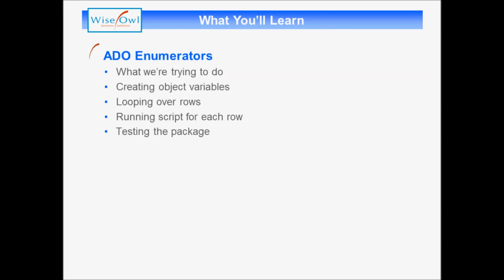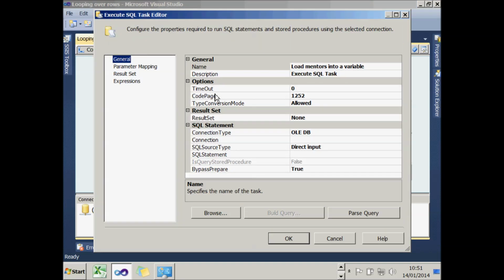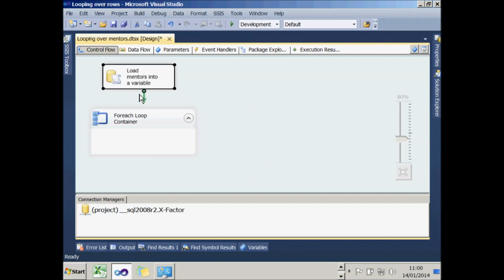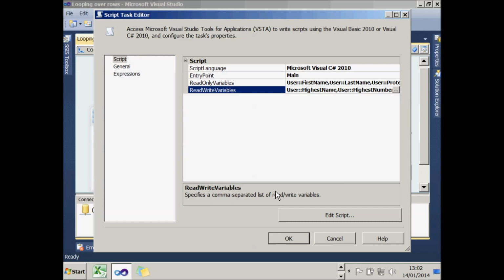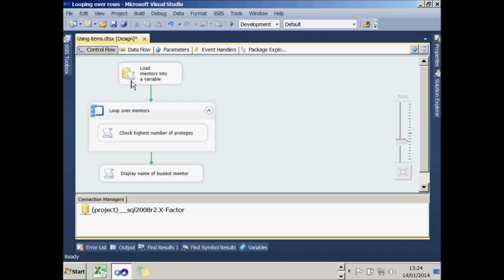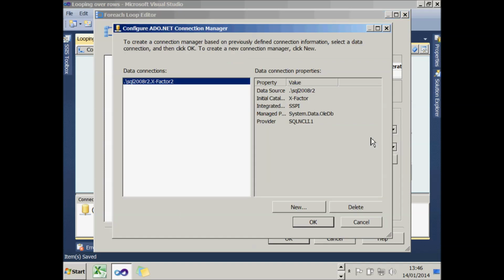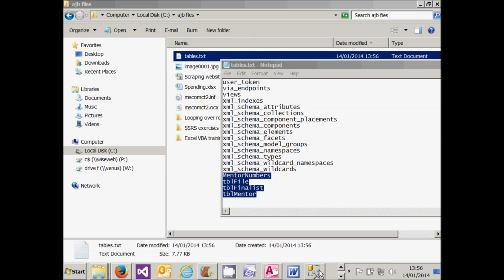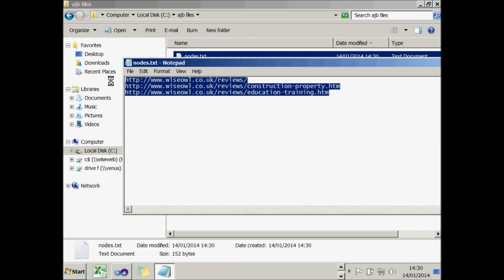SQL Server Integration Services (SSIS) Part 12 - Other Foreach Loops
- A previous tutorial showed how to loop over files in a folder using SSIS packages; this one shows how to use the other main types of FOREACH loop.  The tutorial covers

- looping over rows in a table using an ADO enumerator
- looping over items in an in-memory table
- looping over the rows of a SQL Server schema recordset
- looping over the nodes in an XML file

If you like the style of our tutorials but think that there is no substitute for classroom training, we agree with you!  Have a look at our two-day SSIS introductory course (the course runs in the UK, and in warm countries by arrangement).